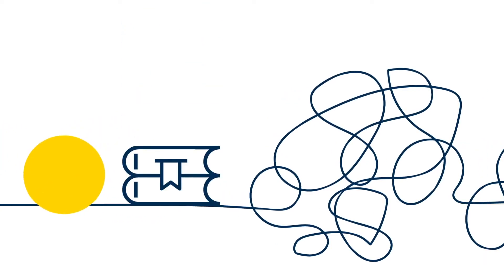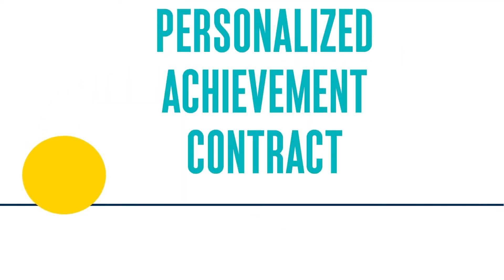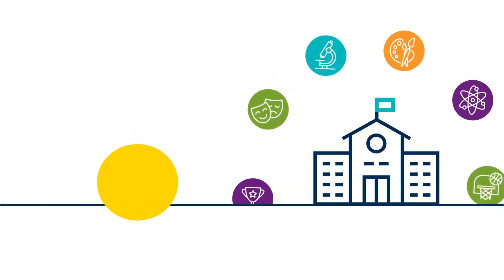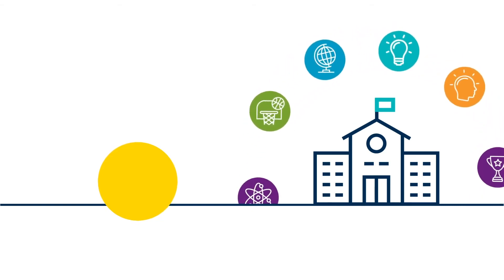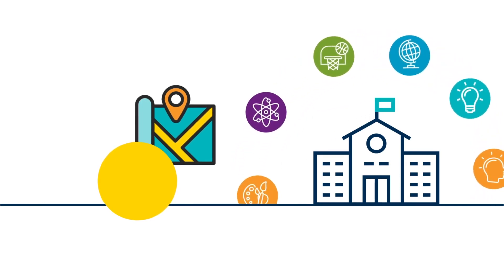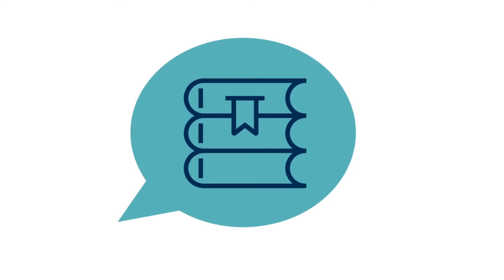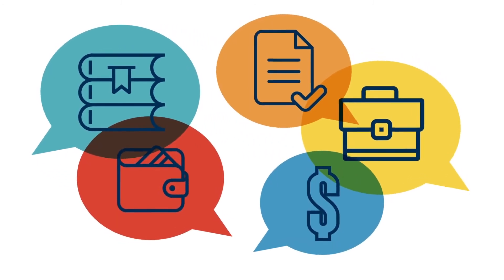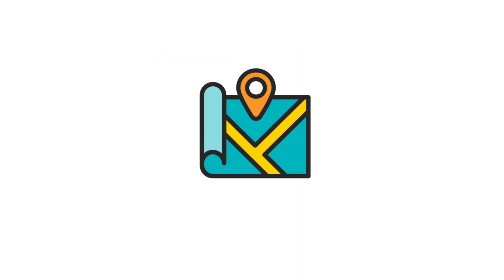Unleash The Power Of Mercy U: The Pact Program 2024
About Mercy University
Mercy University is an independent, coeducational institution serving more than 9,000 students each year across campuses in Westchester, the Bronx, Manhattan, as well as online. It is a federally designated minority-serving institution and the largest private Hispanic Serving Institution in the state of New York. Mercy offers more than 100 undergraduate and graduate degree programs and certificate programs within six schools: Business, Education, Health and Natural Sciences, Liberal Arts, Nursing and Social and Behavioral Sciences. The institution also provides non-credit courses and certificates for adult learners looking to acquire new skills through CERTiFi by Mercy University. Mercy was founded in 1950 by the Sisters of Mercy whose mission of transformative education remains strong.